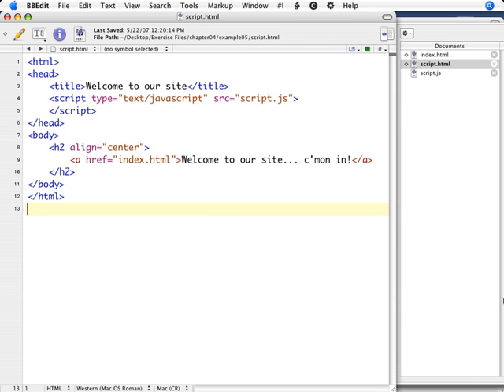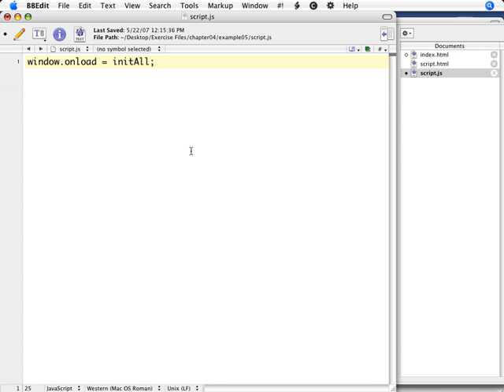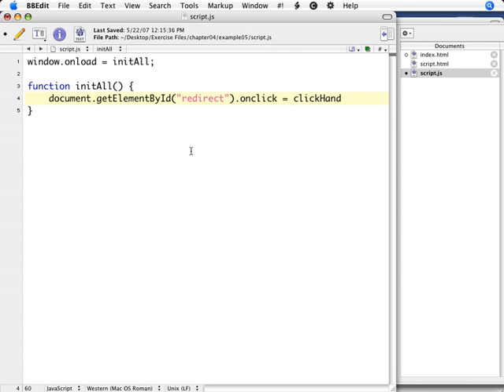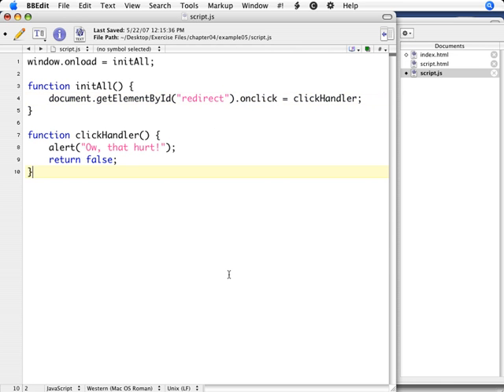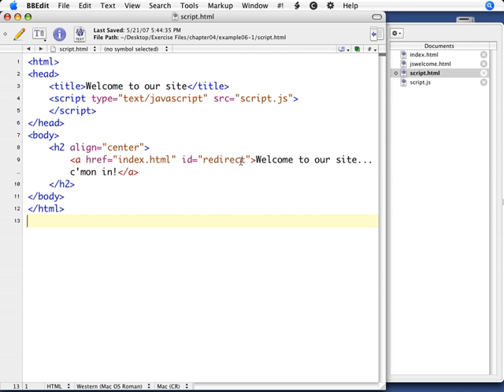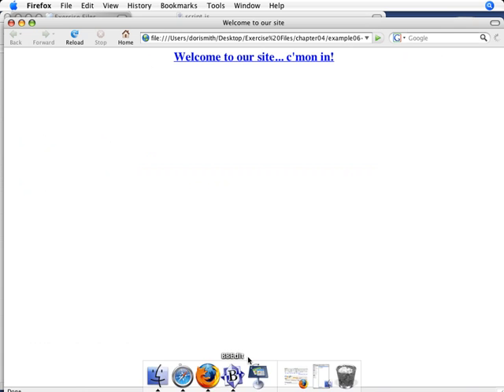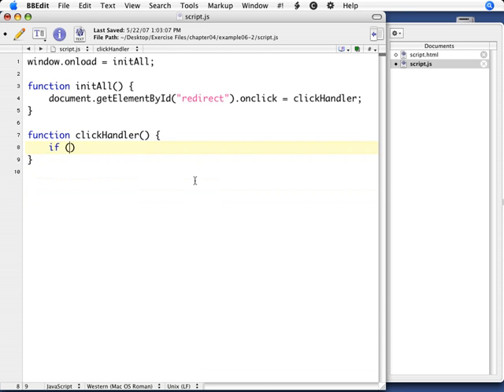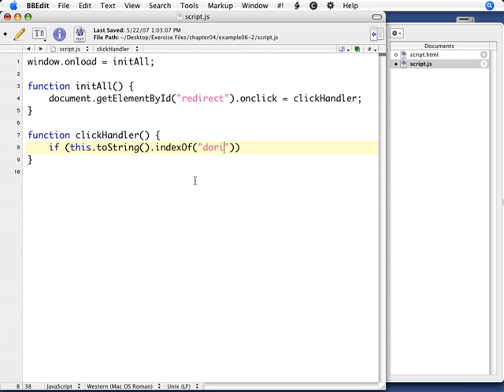Java Script User Interactions Part 2